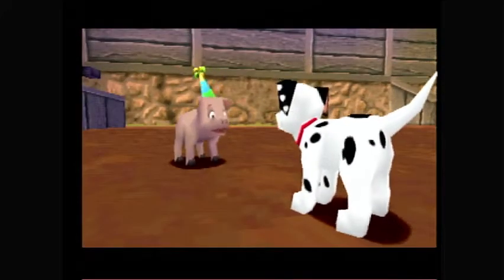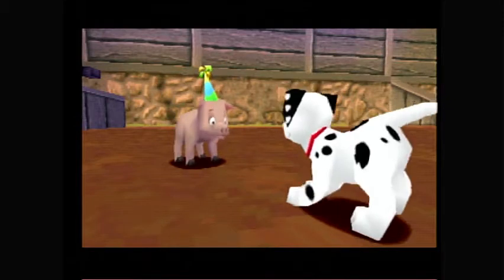102 Dalmatians Psx 100% Part 12 Barnyard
Before we continue our quest, we must help do some chores our the barn.